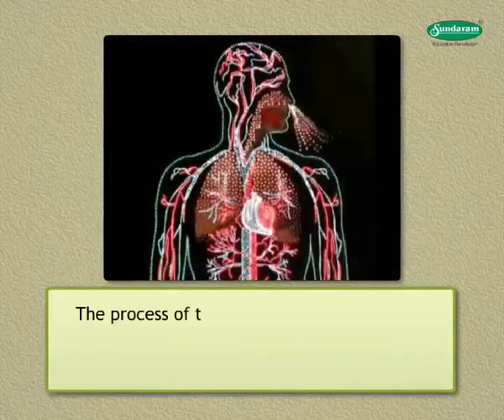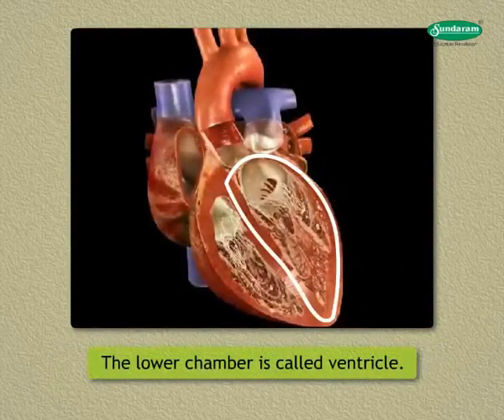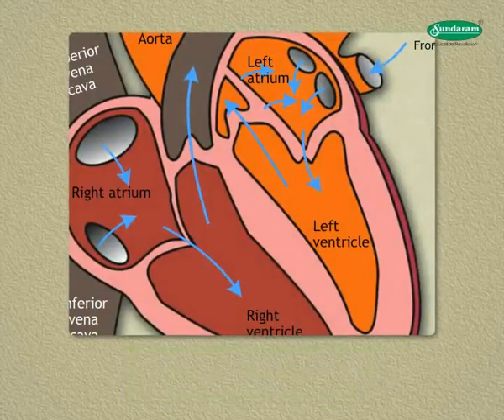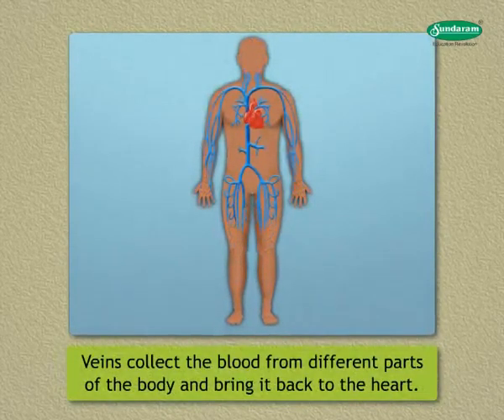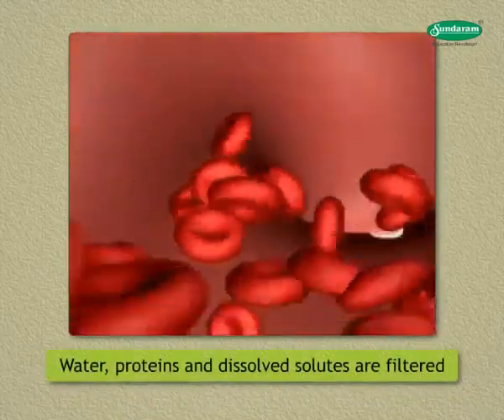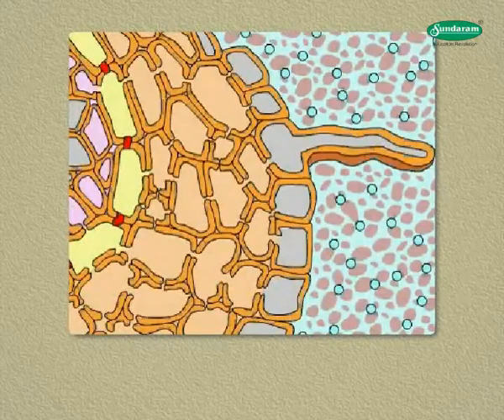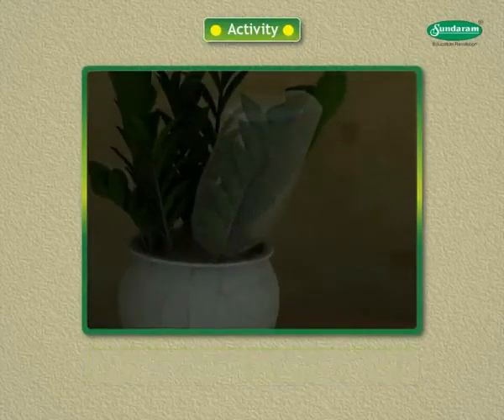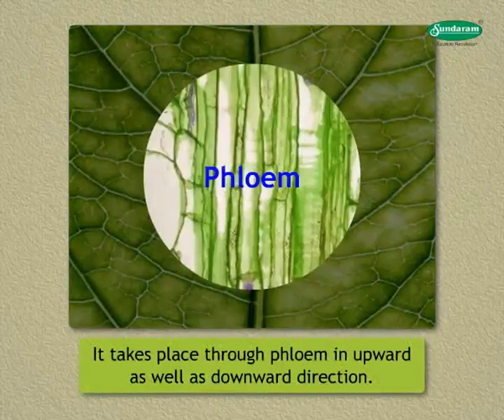Transportation (Life's Internal Secrets) : Sundaram Eclass Science concepts (9-10 grade)